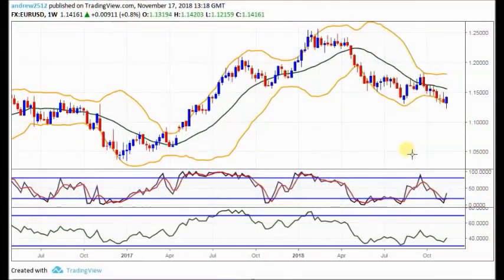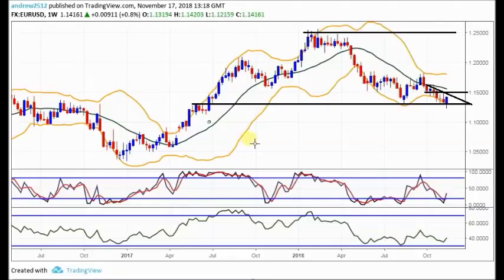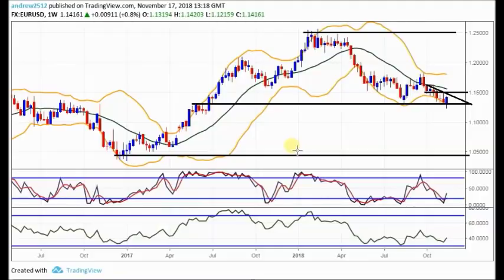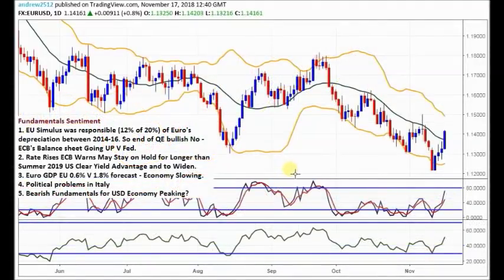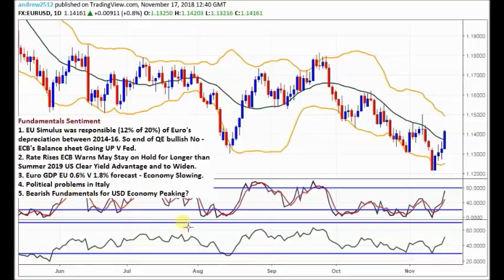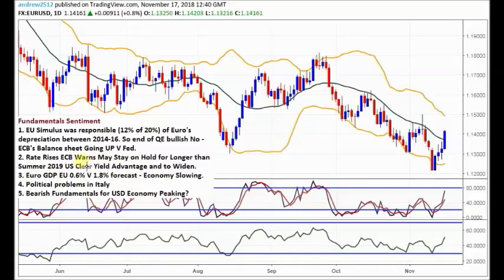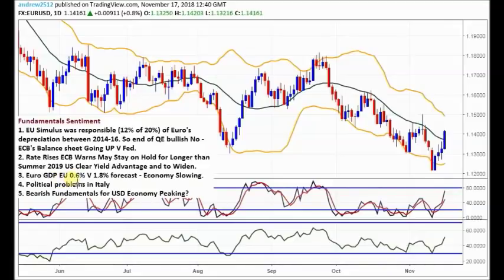EUR/USD Forecast Technical and Sentiment Analysis 17/11